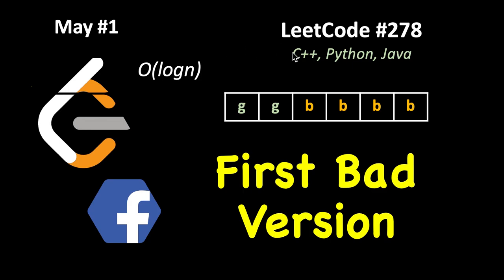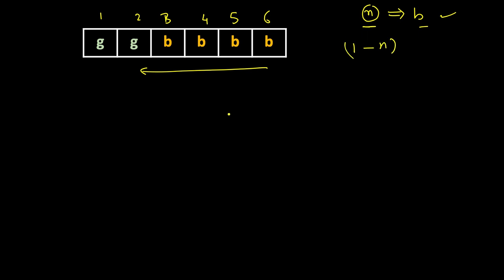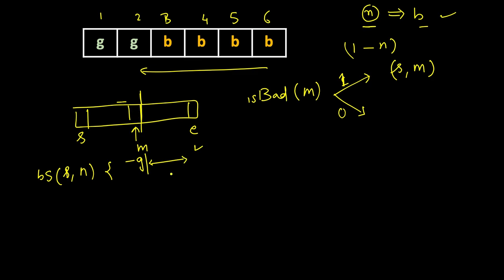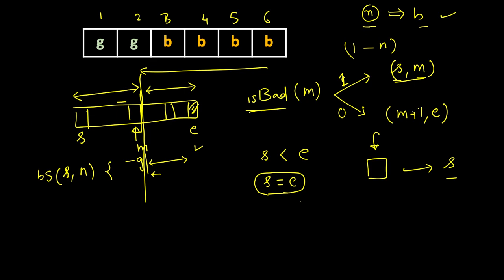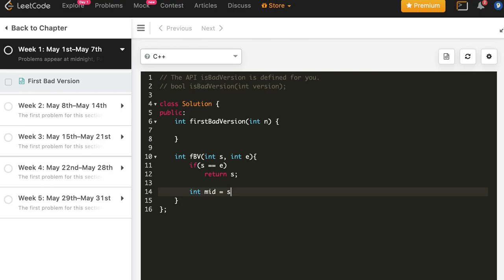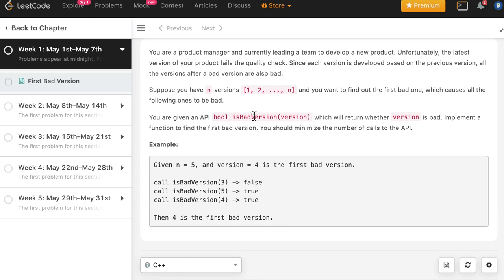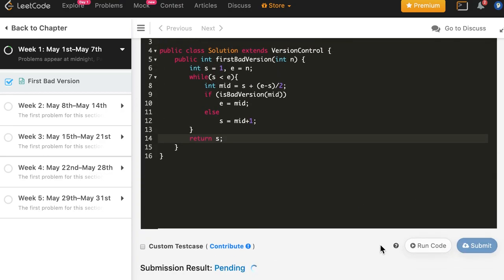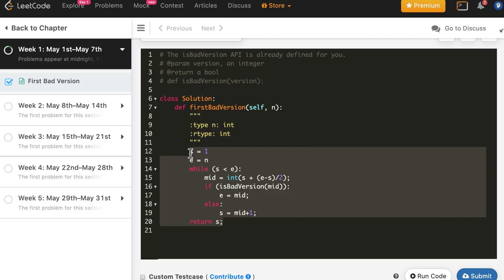First Bad Version | LeetCode 278 (C++, Java, Python) | May LeetCoding Day 1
1. Cracking the Coding Interview
2. Cracking the Coding Interview Paperback
3. Coding Interview Questions - Narasimha Karumanchi
4. Data Structures and Algorithms Made Easy - N. Karumanchi
5. Data Structures & Algorithms made Easy in Java - N. Karumanchi
6. Introduction to Algorithms - CLR - Cormen, Leiserson, Rivest

MayLeetCoding Challenge | Problem 1 | First Bad Version | 1 May,
leetcode,
first bad version,
first bad version c++,
first bad version Java,
first bad version python,